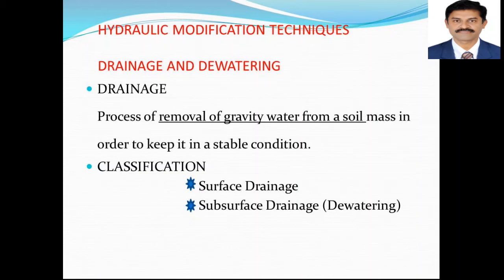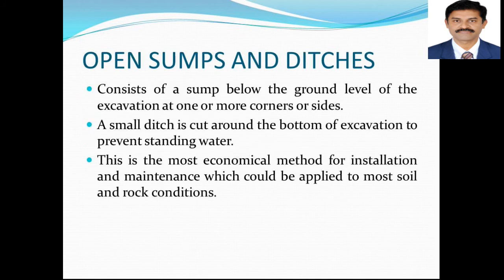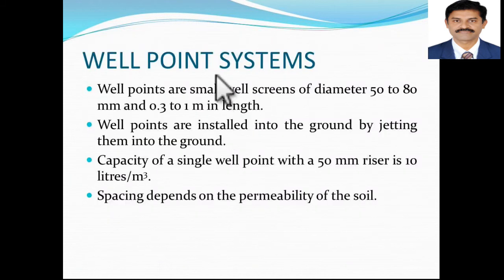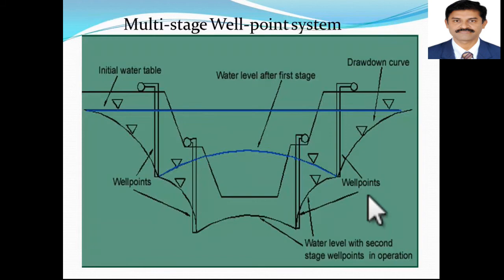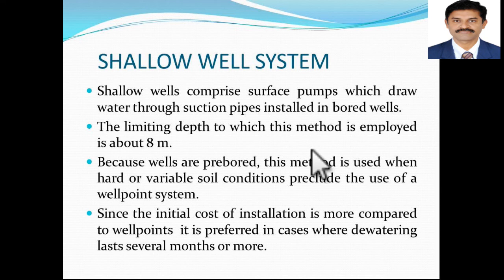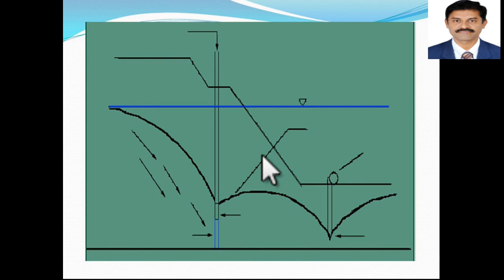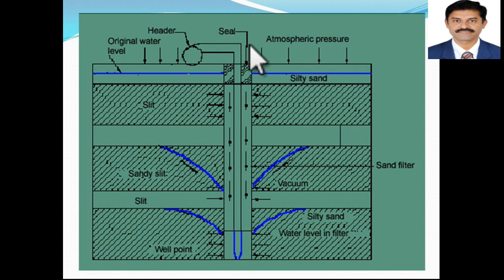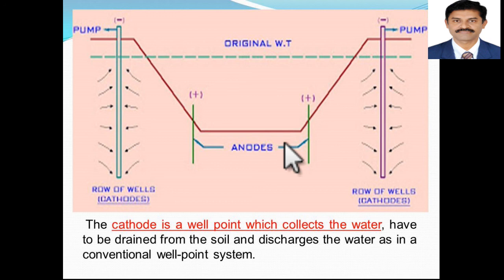Ground Improvement | Hydraulic Modification Techniques | soils | GATE | KTU | PSC | IES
Lecture on Ground Improvement Techniques (GIT)- Hydraulic Modification Techniques.
Dewatering Techniques
hydraulic modification
Electro Osmosis
Vacuum Dewatering
Wellpoint systems
ground improvement
Topics covered: Basic Geotechnical Engineering, Soil mechanics, Foundation engineering, Ground Improvement Techniques, Soil modification, stabilization
Basic soil properties: Void ratio, porosity, degree of saturation, air content, water content, specific gravity, unit weight.
Copyright